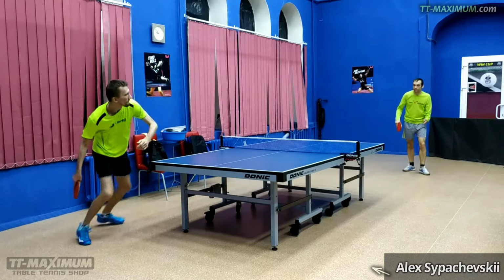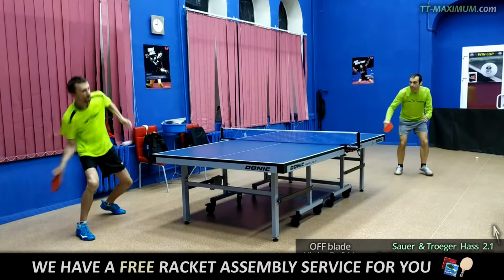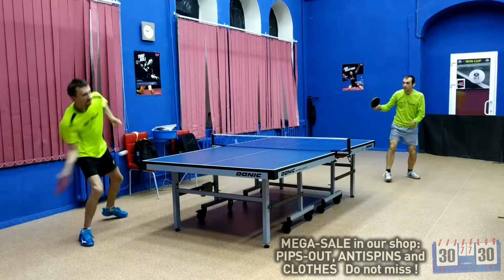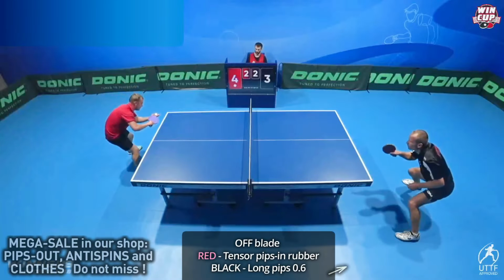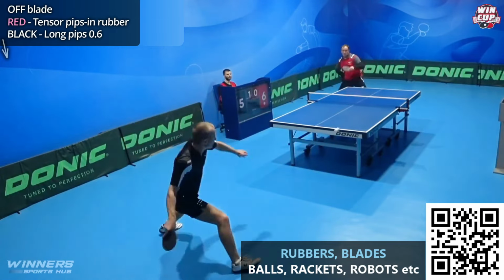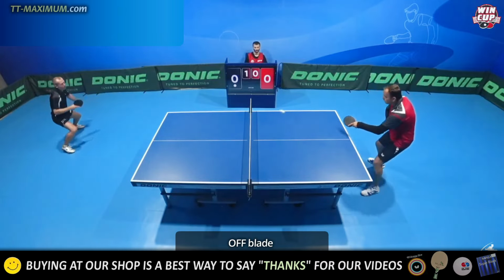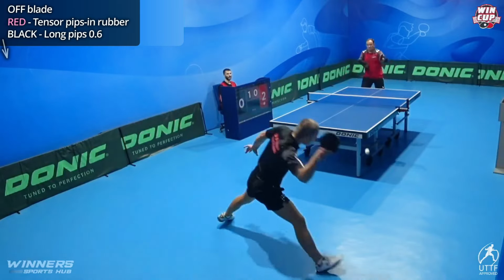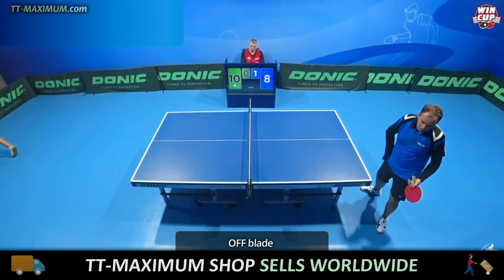BLADE durability, how long is table tennis BLADE LONGEVITY before it wear out, when renew old blade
- the address of our friendly shop, it has English version for we are selling worldwide and we are always glad to help you!

You can place orders via our website, as well as via our email and messengers that you may find

Please use the language switch if the website doesn't show English automatically, you may find the switch in the right part of the upper part.

If you don't speak well English or Russian, please use Google Translator (or something similar) from your language to Russian and we'll find the understanding even in this case. We are always glad to help!